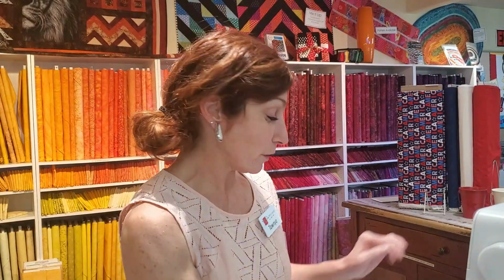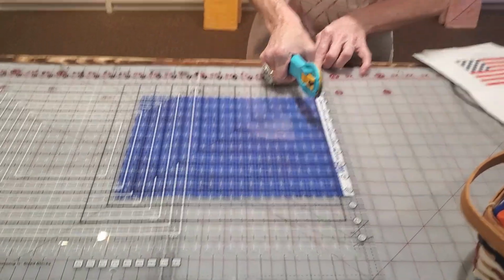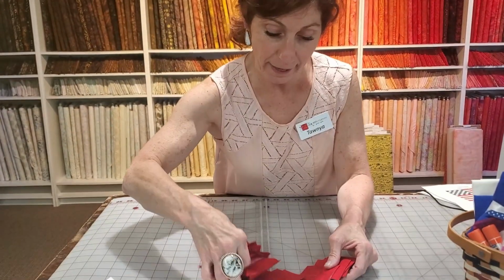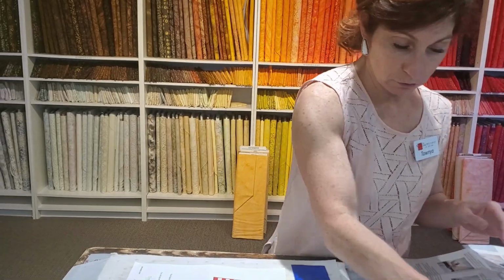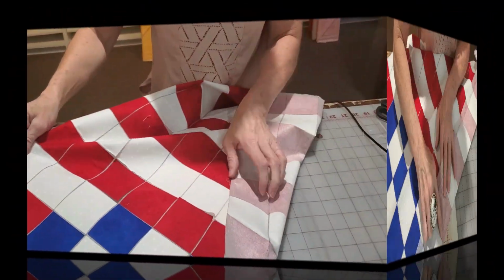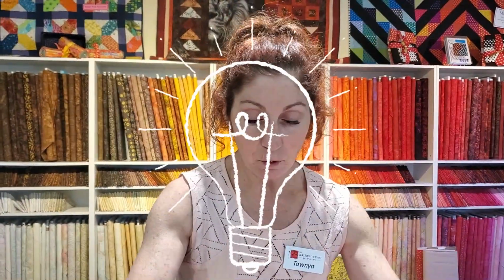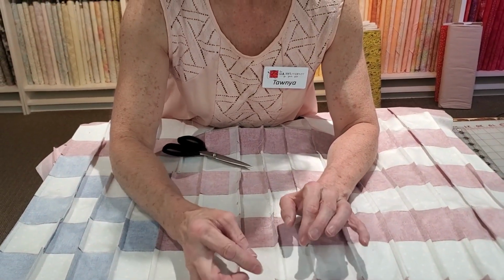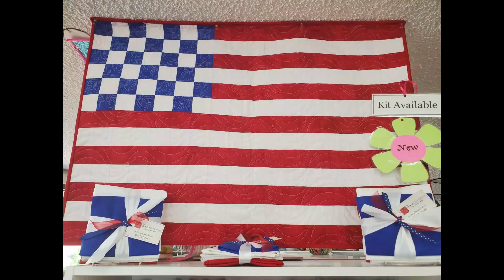TenSisters Flag Quilt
This is a tutorial using two panels of TenSisters fusible to create an American Flag Quilt.